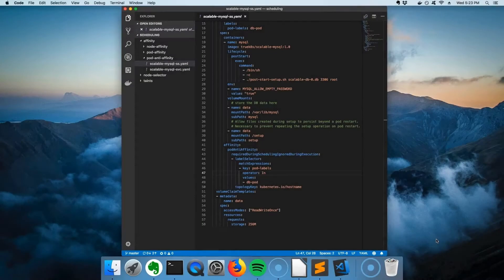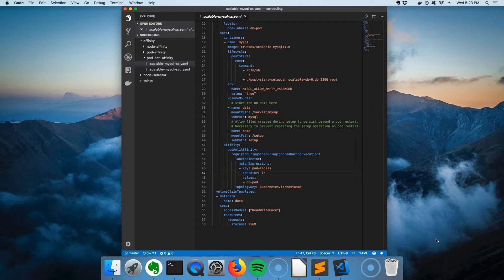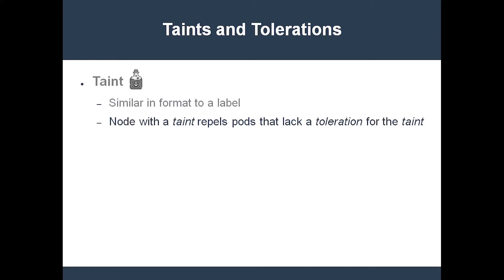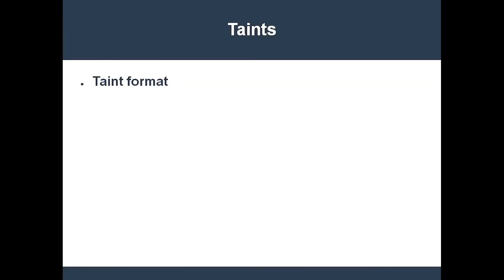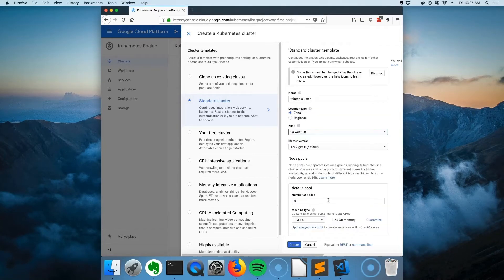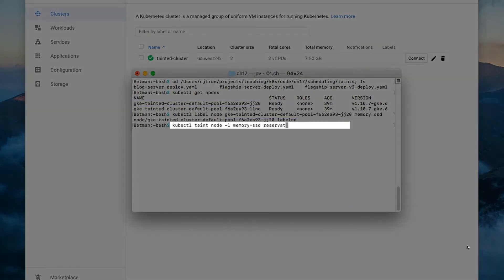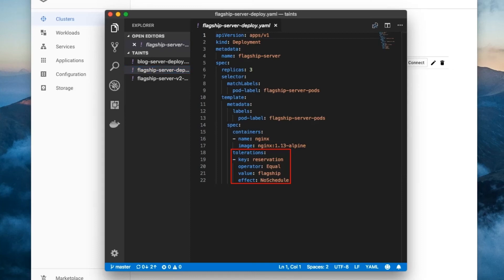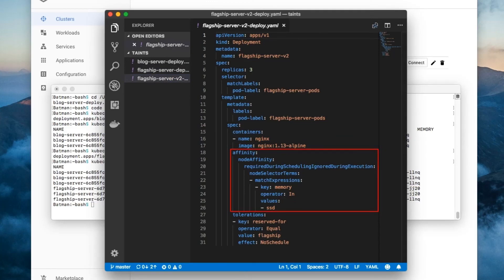What Are Taints and Tolerations in Kubernetes?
What's covered:
- Advanced Kubernetes concepts.
- What is a Kubernetes Taint?
- What is a Toleration?
- Taints and Tolerations vs Affinity and Anti-affinity